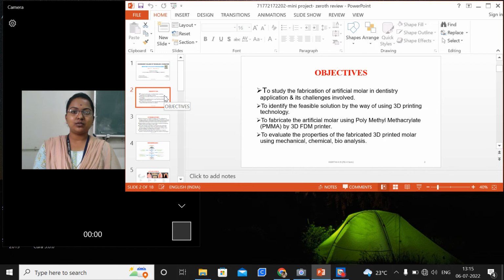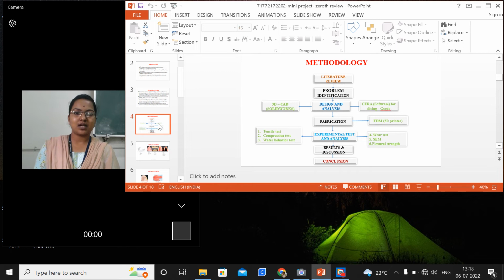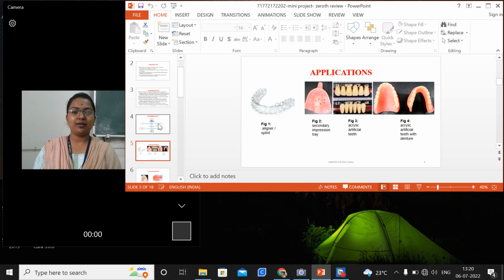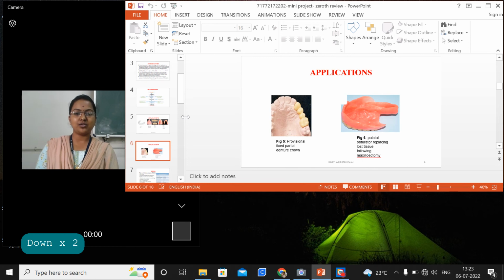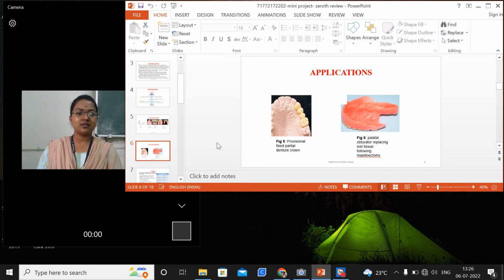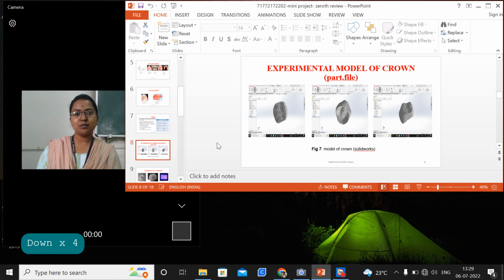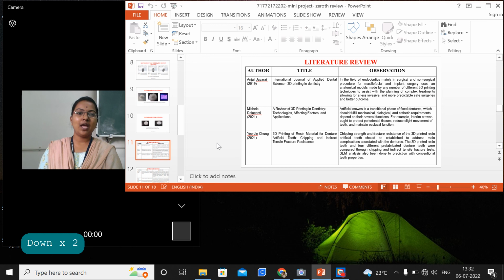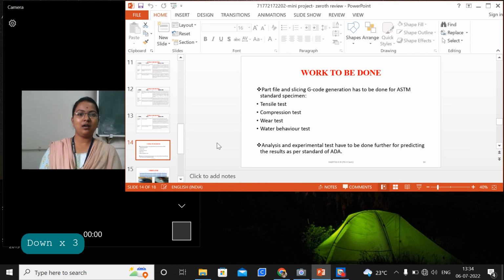WAY OF LEARNING IN GOVERNMENT COLLEGE OF TECHNOLOGY, COIMBATORE PG MANUFACTURING ENGINEERING